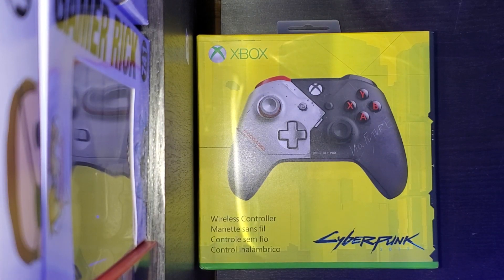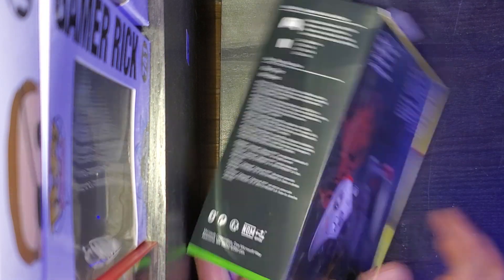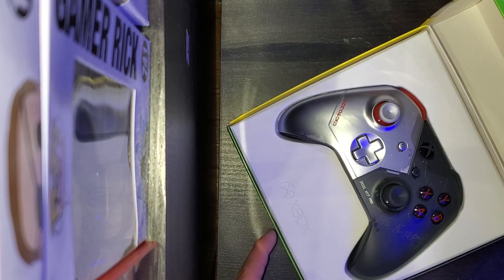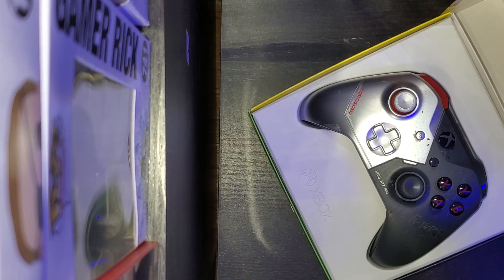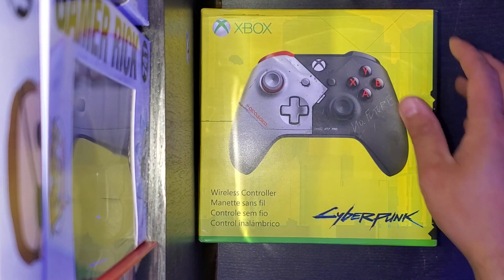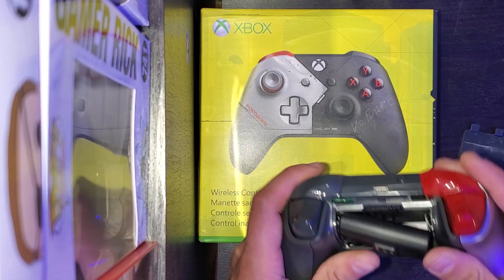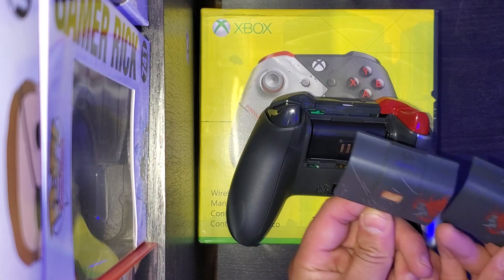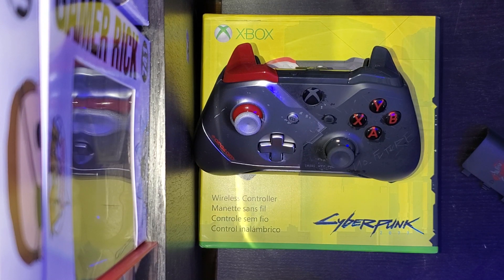Cyberpunk 2077 Xbox One Controller : UnBoxing